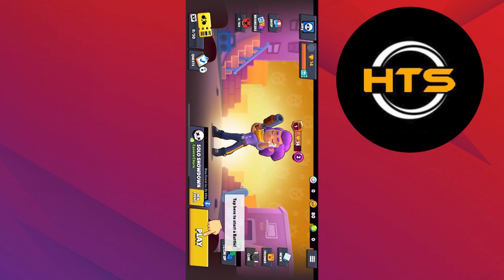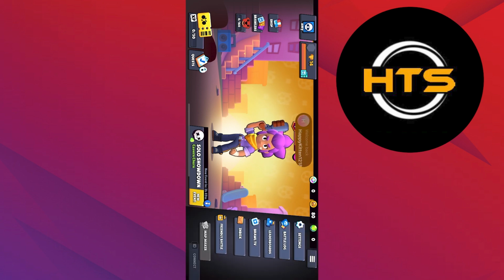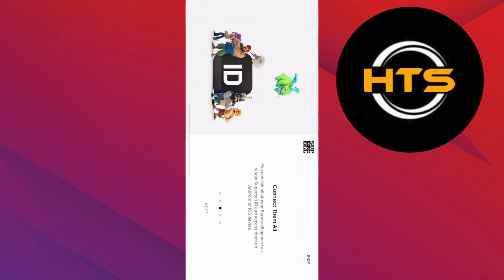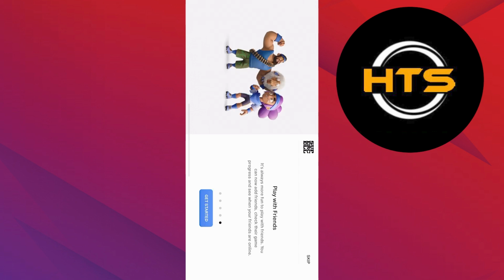How To Make A New Account In Brawl Stars Without Deleting Your Old One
Hey everyone! Welcome to this how to create a new account in brawl stars video tutorial.

If you want to know how to add another account in brawl stars and how to create another account in brawl stars, this video is for you.

In this video, we will show you how to make a new account in brawl stars mobile and how to get another account in brawl stars.

The steps on how to make second account on brawl stars and how to make another account on brawl stars on the same device is easy.

After watching this video, you will find out how to create a second account in brawl stars and how to make a new account in brawl stars with supercell ID.